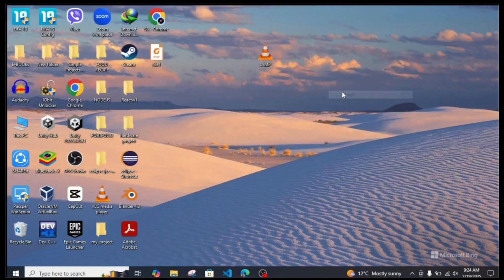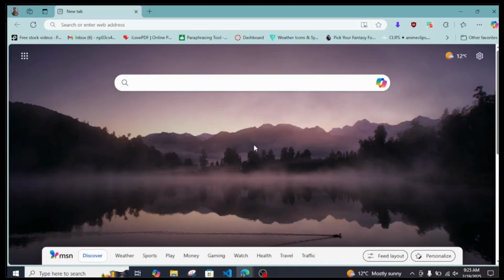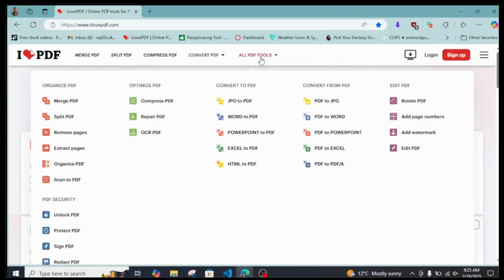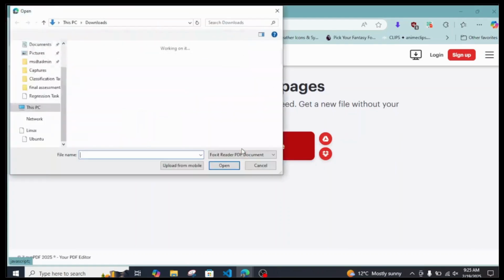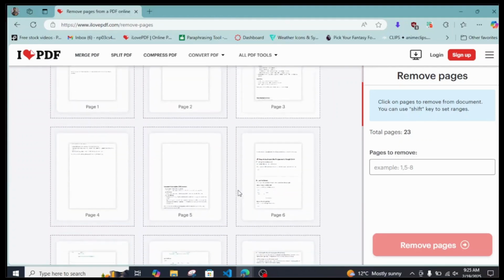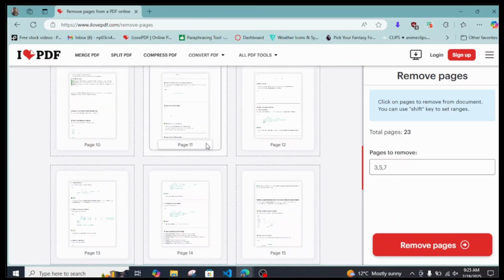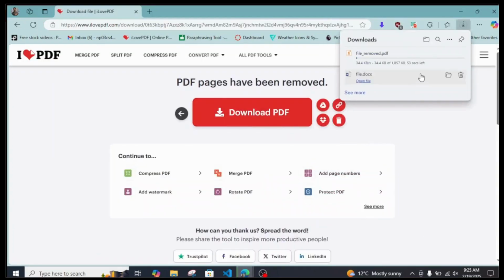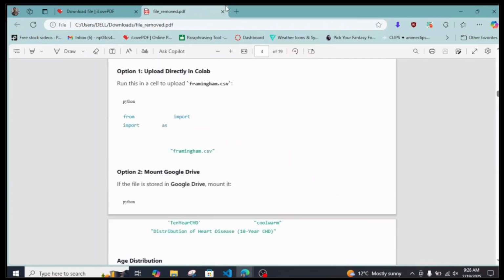How to Delete Pages from PDF File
How to Delete Pages from PDF File (2025)!

Need to remove unwanted pages from your PDF file? This video will show you how to delete pages from a PDF easily and quickly. Whether you're asking, "How do I delete pages from a PDF?" or need help with editing your PDF file, this tutorial has you covered. Learn the best tools and methods for deleting pages from your PDF without hassle. Watch now to learn how to remove pages from a PDF file effectively!

Timestamps:

00:00 How to Delete Pages from PDF File
00:10 How to Remove Pages from PDF?